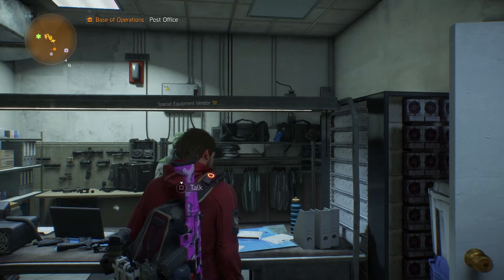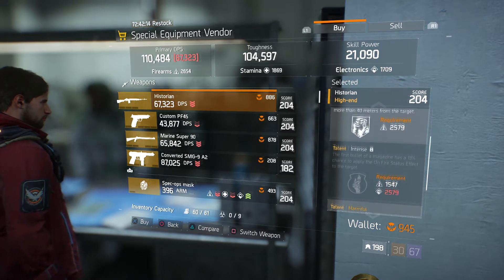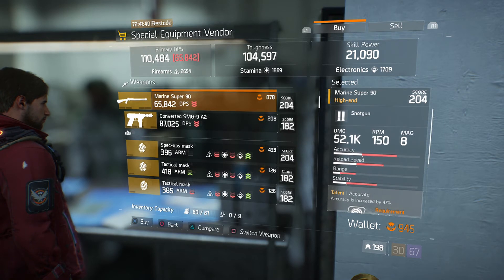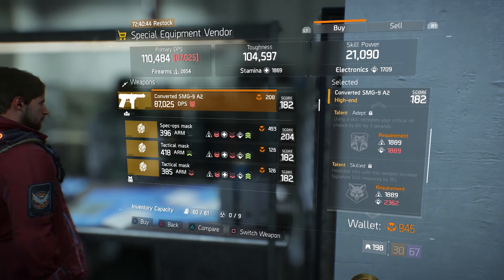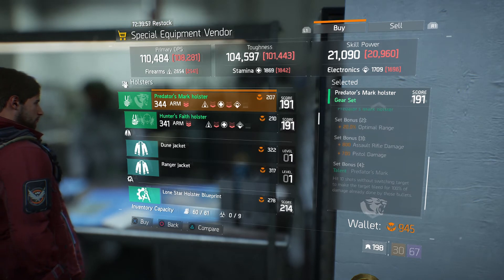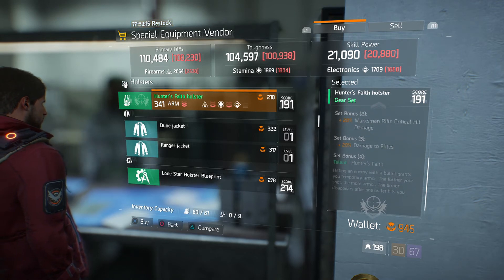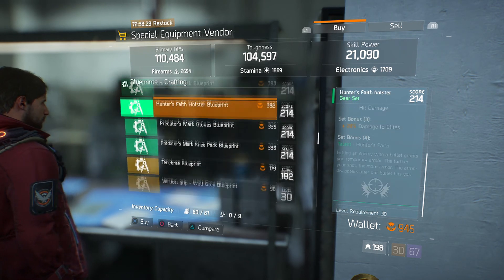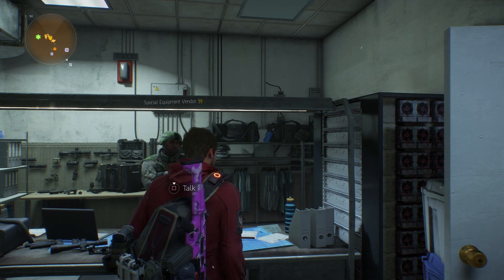The Division Special Gear Vendor update 1.2 (New with update)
The gear restocked today because of the update.